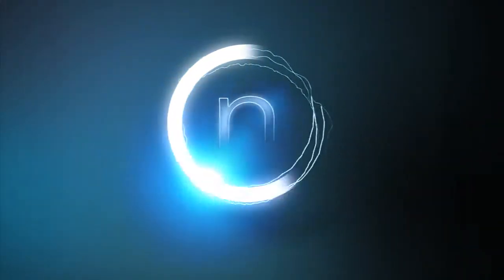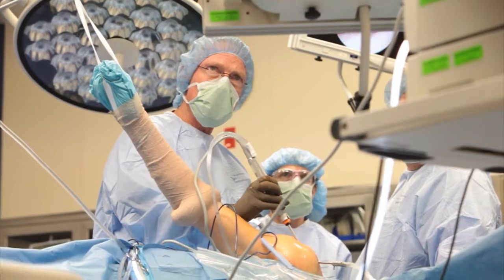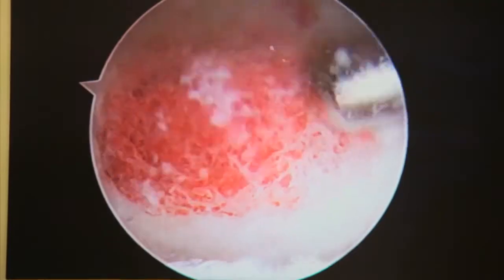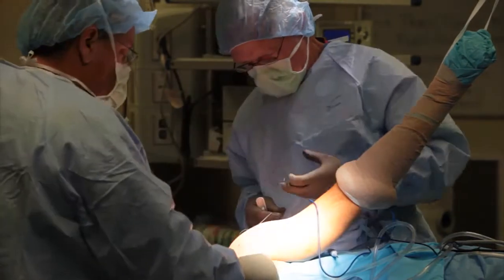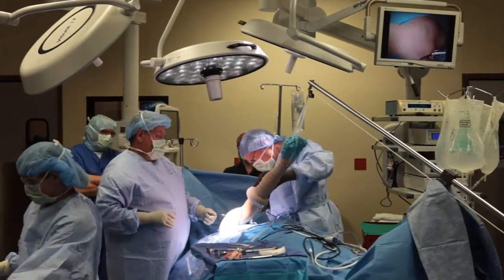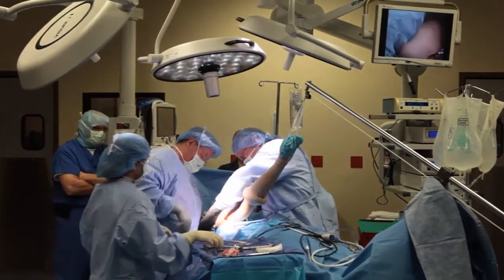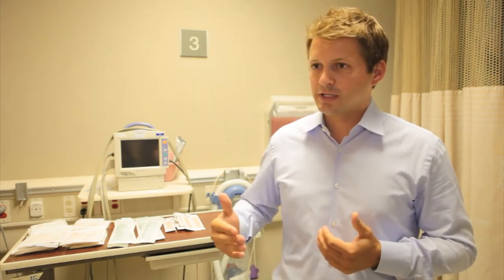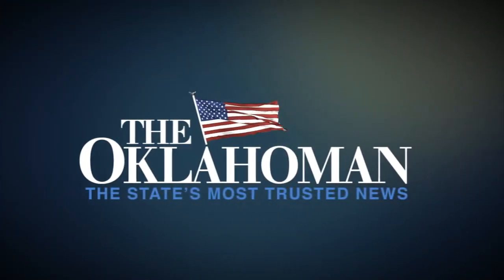What's it lIke: shoulder surgery (2013-09-09)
Chris Espinoza, an orthopedic surgeon at McBride Orthopedic Hospital, explains two kinds of procedures involving shoulder surgery.